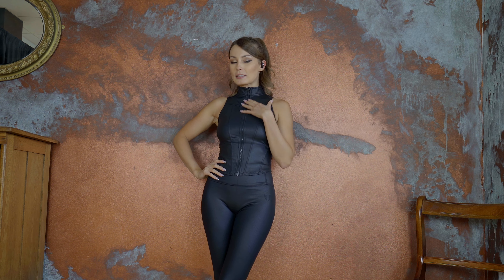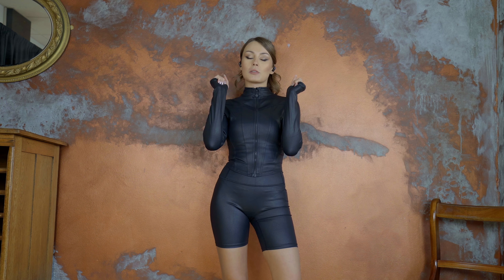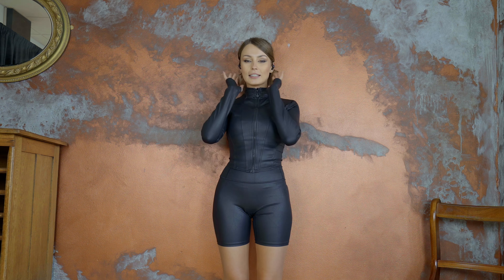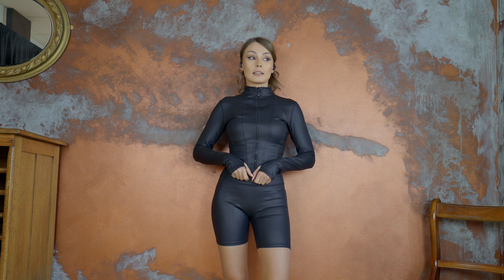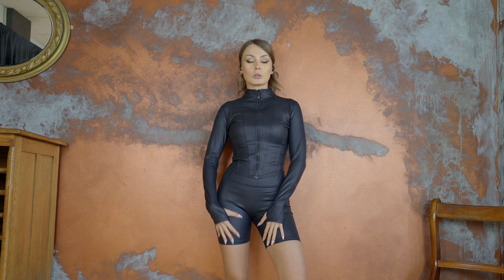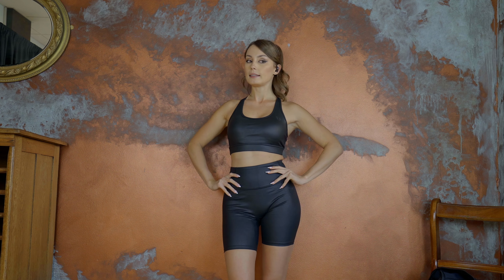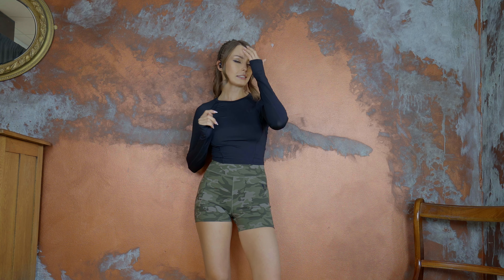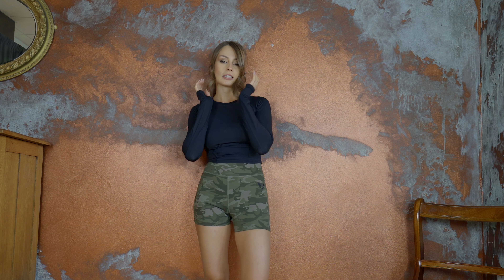FirmAbs Gym Clothes Try On Haul+ Lytmi CozyFit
Ankazapala.Uk

annazapalatryonhaul6976 for 10% (available from September 5th to October 5th)